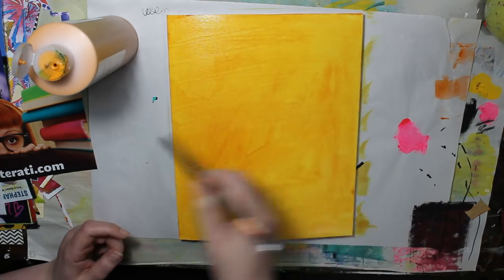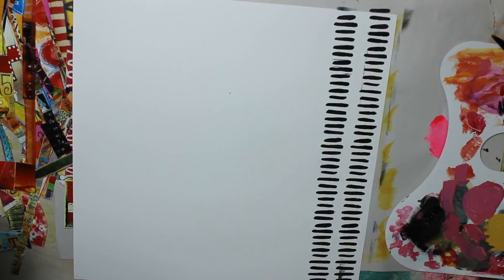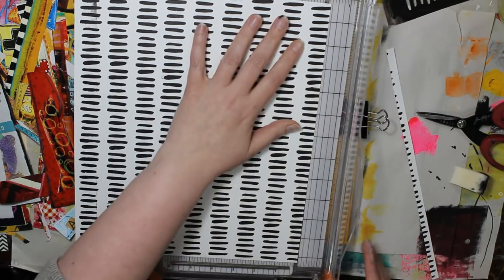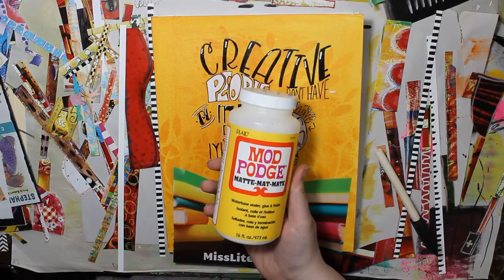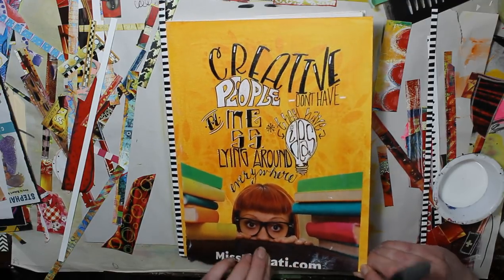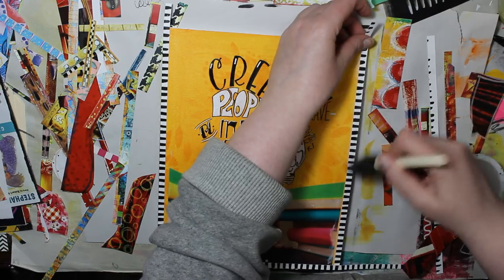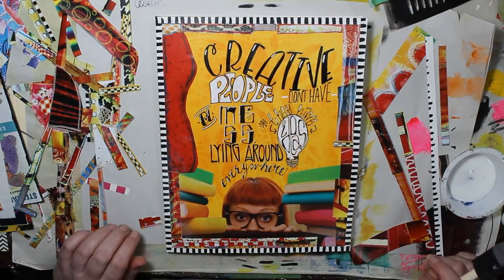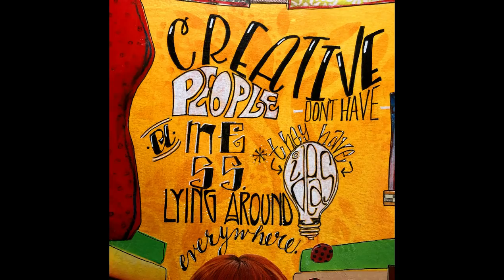Process Video, Cover of my Collage Album, inspired by Teesha Moore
You all wanted to see the process of me collaging. So here I am showing you how I did the cover of my second handmade collage album. This album again is inspired by Teesha Moore but I have changed some of the pages to try something different.

Canson Watercolor Pad

Modge Podge, matte